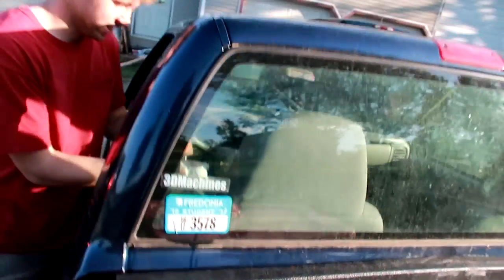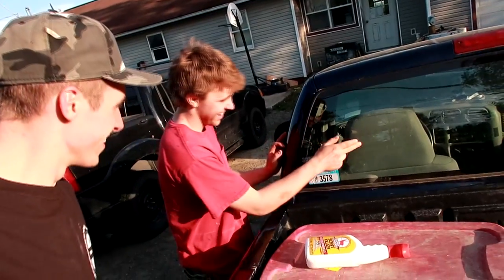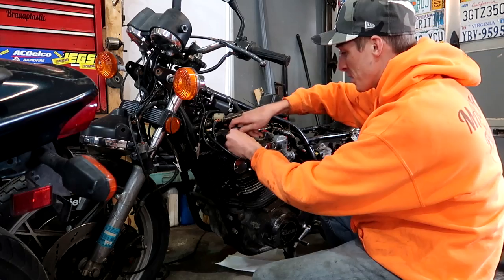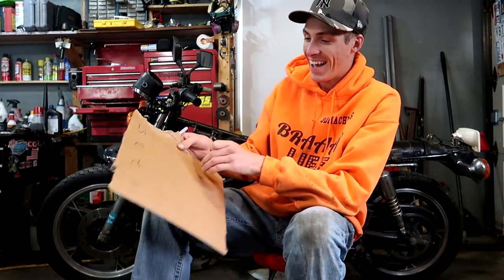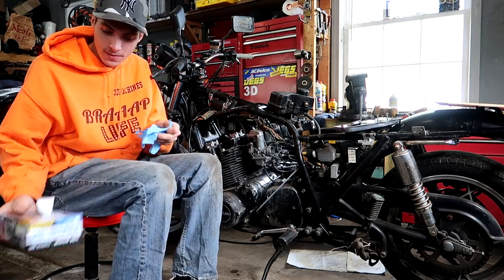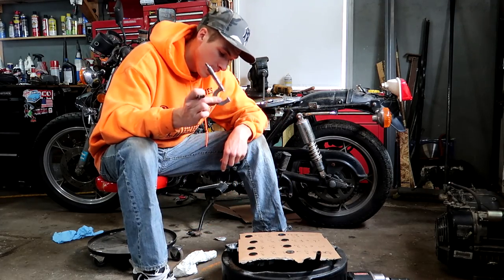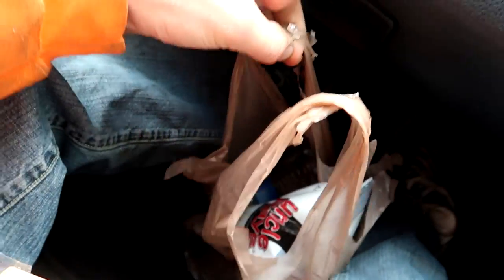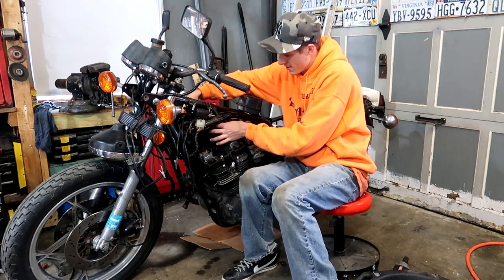THE GS1000 IS BACK!!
I finally got the Suzuki Gs1000 back today. Jake and I ended up going for a short ride. Not enough to make a video of then it was time for him to split. I worked on the vlaves... started on the valves. I ended up taking the valve cover off and reading the clearances. I ordered the shims they might take a minute though before there in... you know parts... Thanks for stopping by today! I will see you tomorrow! 3DMachines out

MY GEAR:
gopro 4
vlog camera 1
Vlog Camera 2
FAN MAIL:
3DMachines

DECALS/ STICKERS
Decals are $5.00 a piece. Decal capital goes towards channel entertainment!